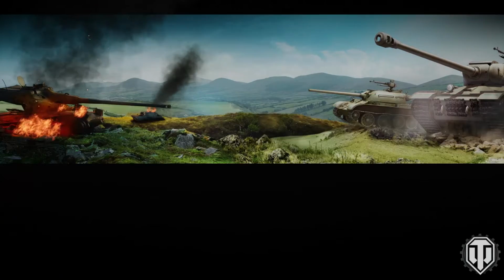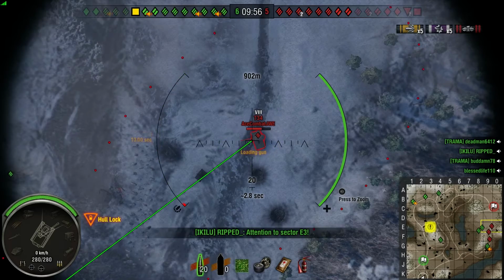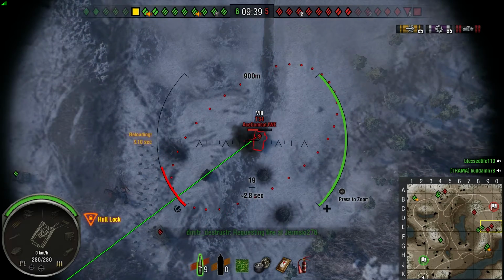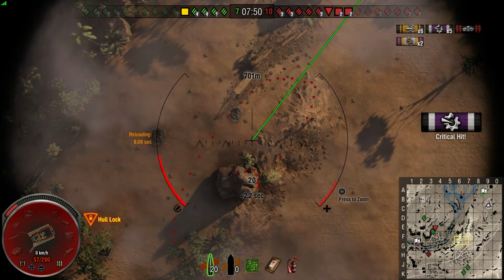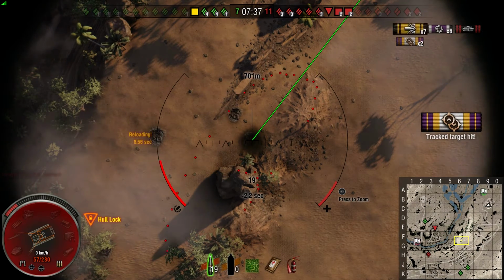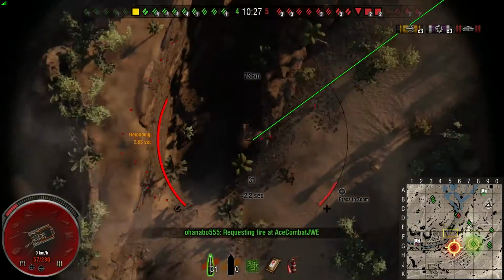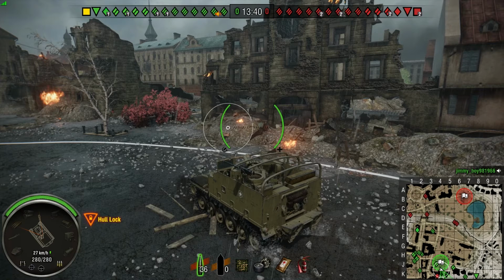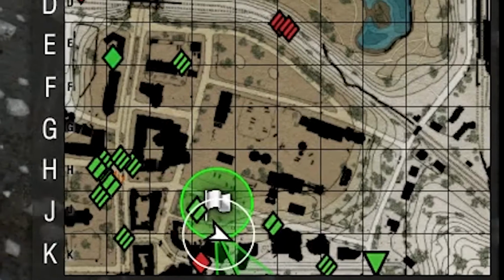Know Your Tank Ep3: Artillery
In episode three of "Know Your Tank" we take a look at how to play as an artillery. This isn't an easy tank type but with this basic guide hopefully you can start on your way to master it and rain death from above!

Ruff out!